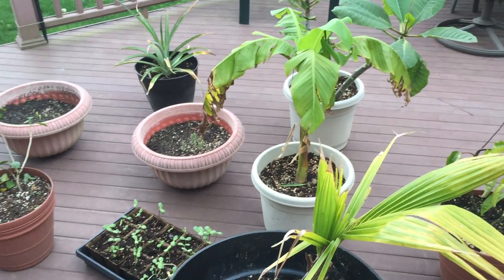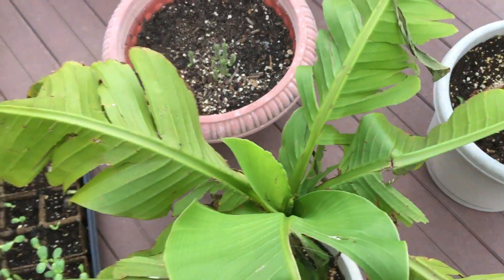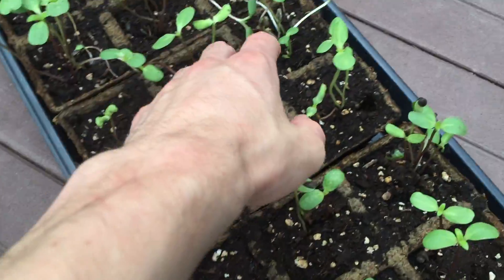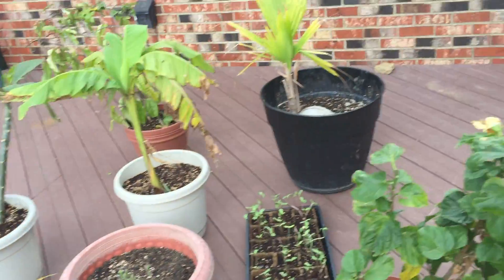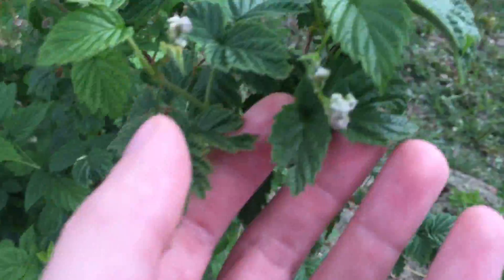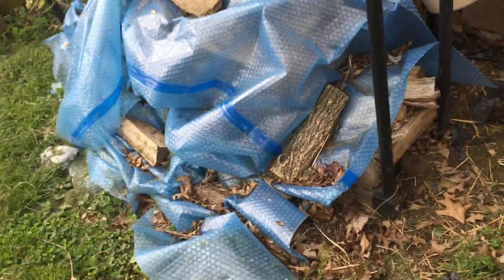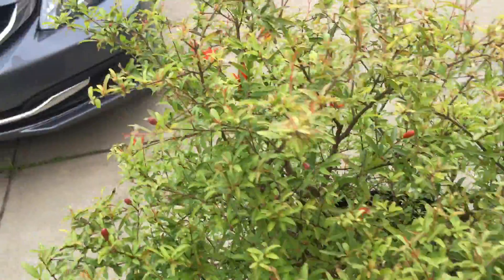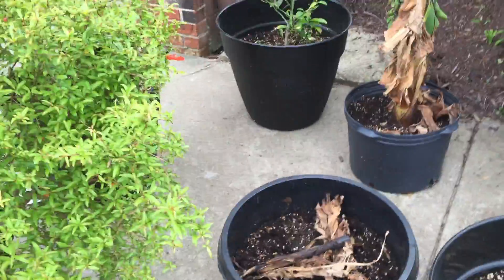How To Grow Tropical Plants In A Greenhouse 2015- 2016: WEEK 24 (HAIL DAMAGE!!)